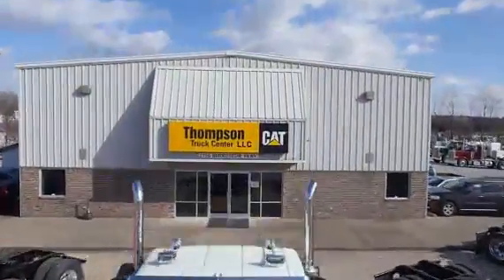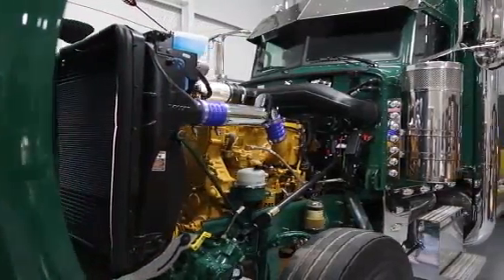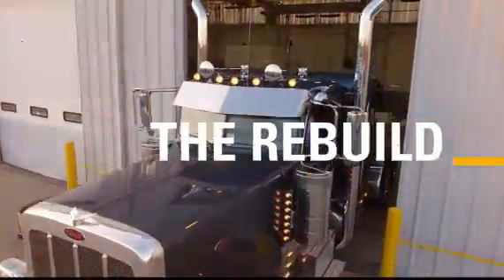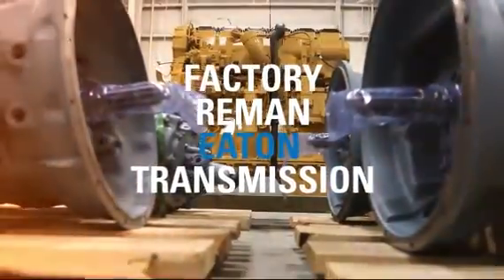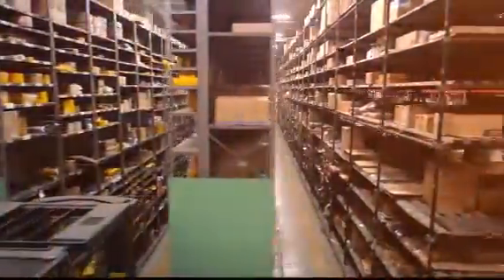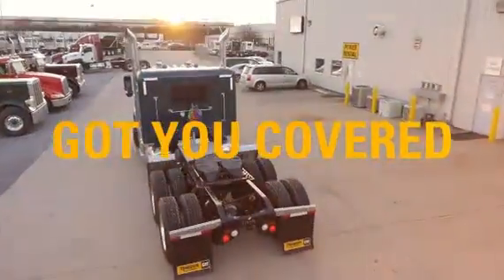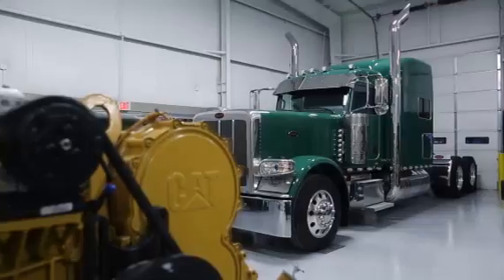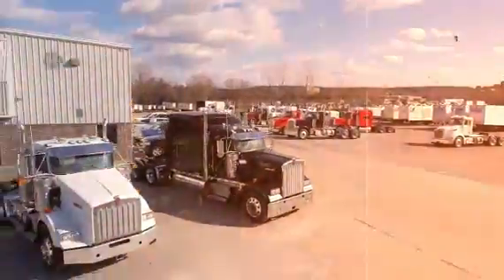2015 PETERBILT 389 For Sale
Category: Glider Kit Trucks